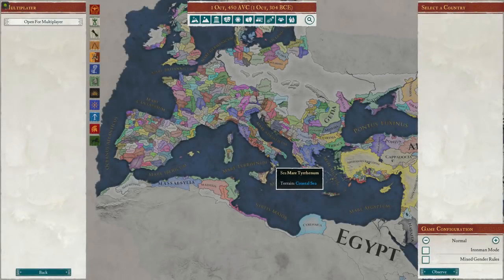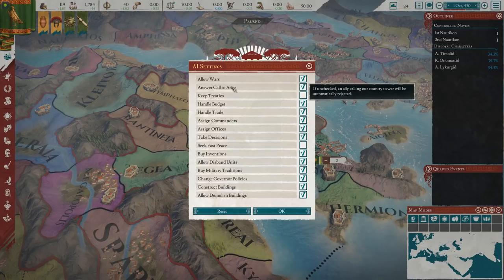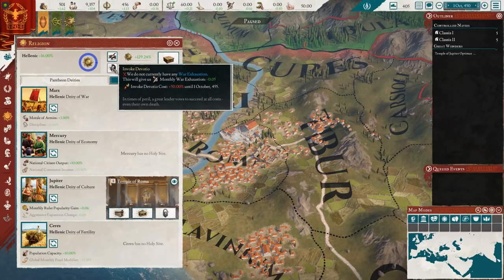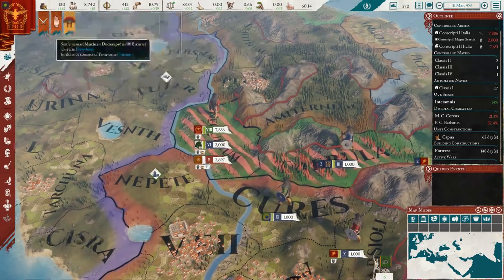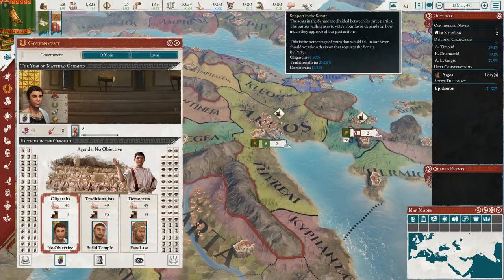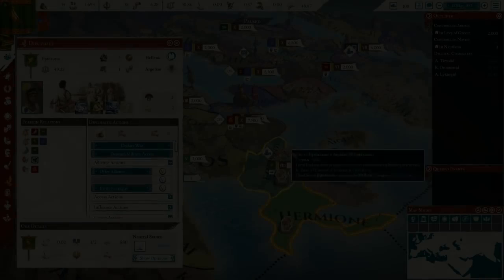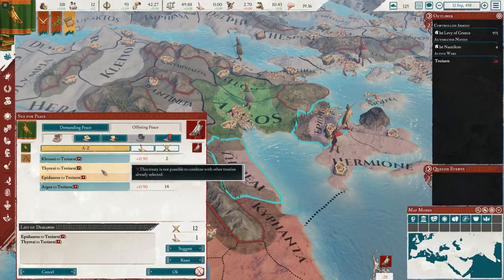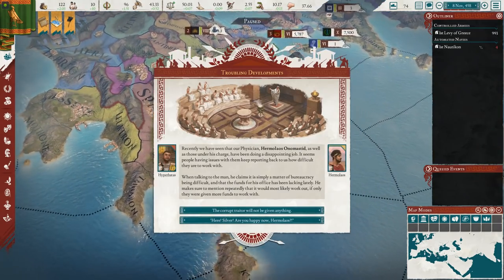Heavily Educated Person Tries To Learn Imperator Rome - Abridged Commentary Part 0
I've got a strategy, but can I gain enough game knowledge to implement it before the end of the video? And what will the levy-size gods make of my scheme? Time to put my many years of expensive education to work on a real world challenge - working out how to play Imperator Rome. Actual campaign might happen at some point...